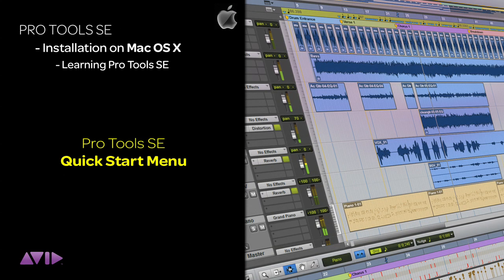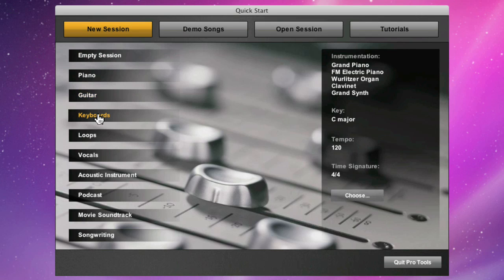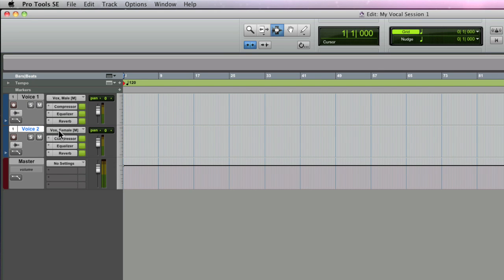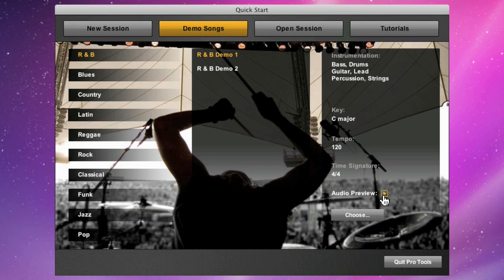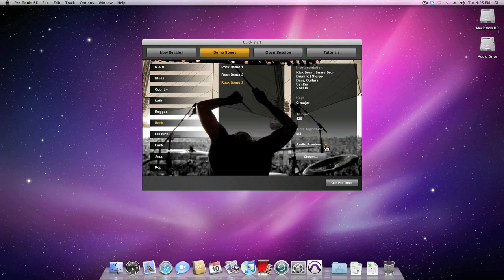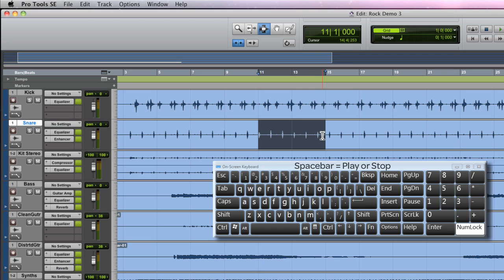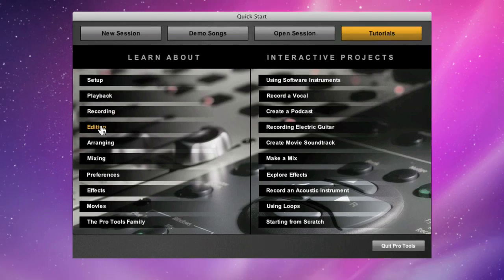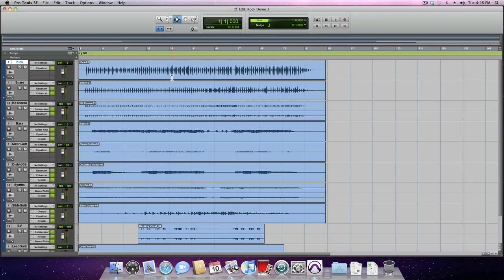Pro Tools® SE Quick Start Menu - Mac OS X & Windows 7 - Guided Tour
This video is a guided tour of the Pro Tools SE Quick Start Menu. It covers creating a Session, Demo Songs, Opening Sessions, and Tutorial Help. This video will also solve problems related to not hearing any sound while auditioning demo songs in the Quick Start Menu. (Mac Only) For issues with the same problem on the Windows 7 platform, please refer to the "No Sound when Auditioning Demo Songs" video, which is Windows 7 specific. Please watch at 720p for best picture quality.

Windows 7 fix for "No sound when auditioning Demo Songs" in the Quick Start Menu.
(Available Soon)
Solution: Go to the Control Panel, and choose Sound. From there, make sure that the device for Playback is the same device you are using for Pro Tools SE.

TECHNICAL LINKS
Read the AVID Knowledge Base article for this video. KB#
(None available)